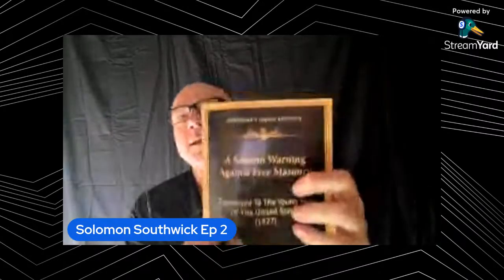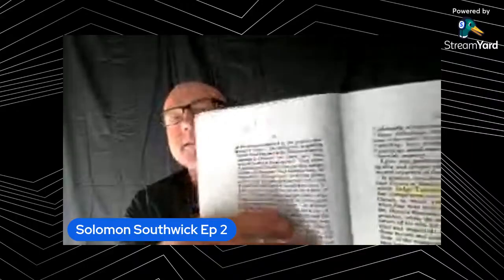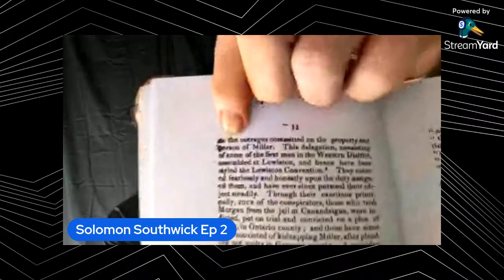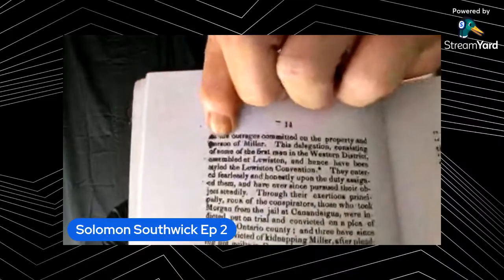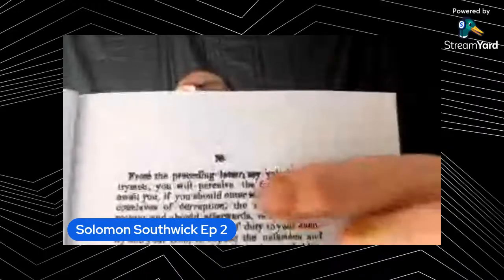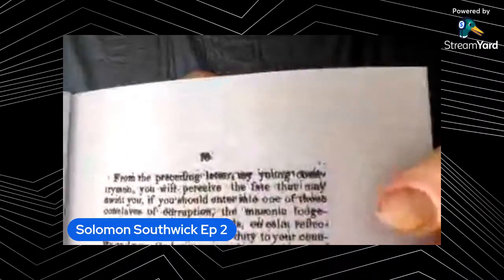Freemasonry as a Religion? | William Morgan, Anti-Masons & Mormon History | Episode 2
Episode 2 – Solomon Southwick’s A Solemn Warning Against Freemasonry (1827) | Pages 14–18

In Episode 2 of our ongoing series, we continue examining the explosive 1827 anti-Masonic book A Solemn Warning Against Freemasonry, Addressed to the Young Men of the United States by Solomon Southwick. In this episode we move chronologically through pages 14–18 (Kessinger Legacy Reprints edition) and explore how early 19th-century critics described Freemasonry not just as a fraternity, but as a religious institution operating alongside traditional Christianity.

Southwick warns young Americans about the growing influence of Freemasonry in politics, society, and religion during the turbulent years surrounding the William Morgan affair (1826)—the event that ignited the Anti-Masonic movement across the United States. On these pages, Southwick argues that Masonic obligations, secrecy, and hierarchical loyalty could supersede civil and religious duties, raising serious concerns among ministers, journalists, and reformers of the era.

But the discussion doesn’t stop with the Anti-Masonic movement.

In this episode we also explore possible historical overlaps and connections between early Freemasonry networks and early Mormon history, asking important questions that historians and researchers continue to debate today.

We examine figures and names that appear in both discussions of Freemasonry and early Latter-day Saint history, including:

• T. F. Talbot
• David C. Miller – editor associated with the Batavia Advocate during the William Morgan controversy
•Lotom Lawson (often referenced in early Anti-Masonic materials)

These individuals appear in the historical environment surrounding the Morgan affair, the Anti-Masonic press, and the broader religious ferment of the 1820s–1830s—the same cultural world in which the Church of Christ movement and the early Church of Jesus Christ of Latter-day Saints (LDS) would soon emerge.

We also discuss a curious pattern in later Mormon history:

Why do many LDS and Mormon historical writings spend so much effort distancing the Church from the William Morgan affair and from Freemasonry in general, despite the fact that Masonic ritual, language, and organizational structure clearly intersected with early Mormon temple traditions in Nauvoo during the time of Joseph Smith?

Using contemporary 19th-century sources, including Anti-Masonic writers like Solomon Southwick and other early critics of the “religious institution of Masonry,” we explore how these conversations were happening years before the rise of the Latter-day Saint movement.

This series walks page-by-page through original historical texts, examining what people of the time actually said about:

Freemasonry
The Anti-Masonic movement
The William Morgan disappearance
Early American religious movements
The Church of Christ
Early Mormonism
The Church of Jesus Christ of Latter-day Saints (LDS)
Joseph Smith and early Mormon history
Masonic ritual and religious institutions in 19th-century America

By carefully reading these primary sources in chronological order, we can better understand the religious and social climate of early America and how movements like Freemasonry, Anti-Masonry, and Mormonism developed within the same historical environment.

If you’re interested in:

• Early American religious history
• Mormon history and the origins of the LDS Church
• The Anti-Masonic movement
• The William Morgan affair
• Freemasonry as a religious institution
• Primary source research into the 1820s–1840s
• Hidden historical connections between movements

💬 Comment your thoughts and research

Your engagement helps this research reach more people and keeps the series going.

Solomon Southwick
A Solemn Warning Against Freemasonry (1827)
William Morgan Affair
Anti-Masonic Movement
Freemasonry in early America
Church of Christ movement
Early Mormon history
Joseph Smith
Church of Jesus Christ of Latter-day Saints (LDS)
Masonic influence in early American religion
David C. Miller
T. F. Talbot
Lotom Lawson
19th-century religious movements
Mormonism and Freemasonry